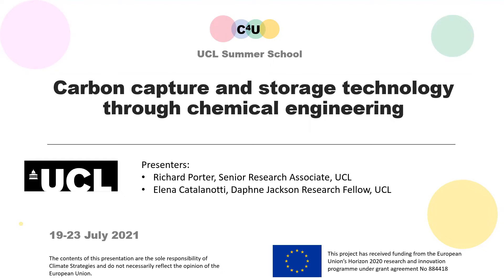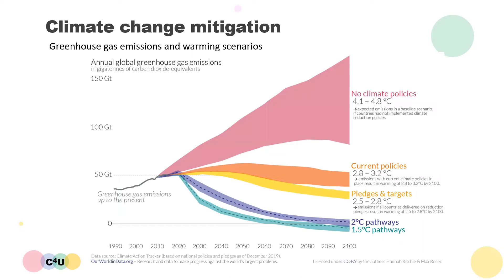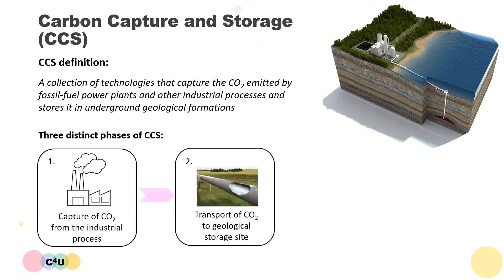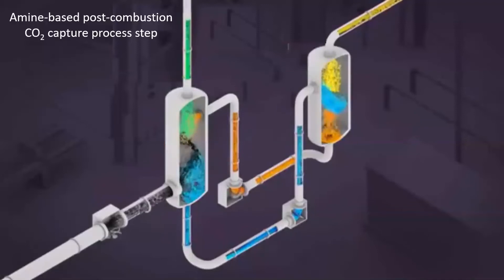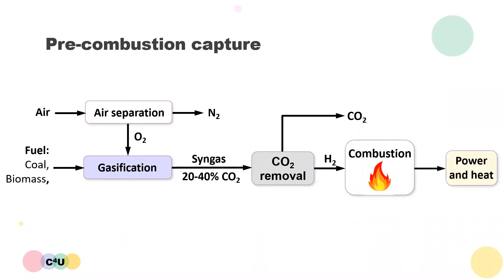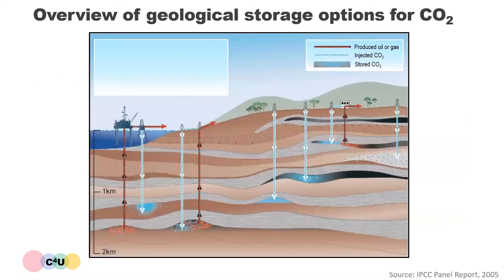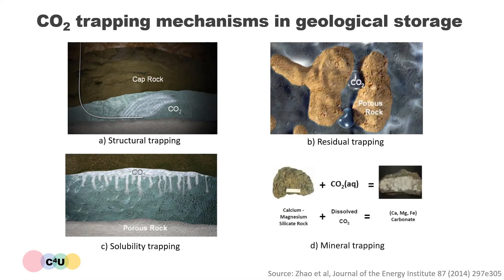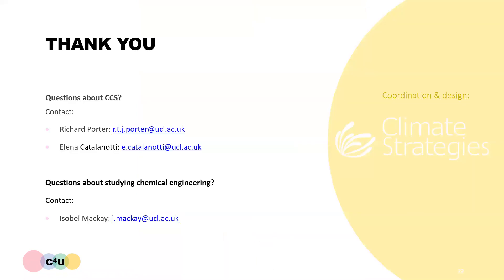C4U Project at UCL Summer School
Learn more about carbon capture, storage and utilisation in the steel and iron industry in this UCL Summer School video, presented by Richard Porter, Senior Research Associate (UCL) and Elena Catalanotti, Daphne Jackson Research Fellow, UCL. More info at